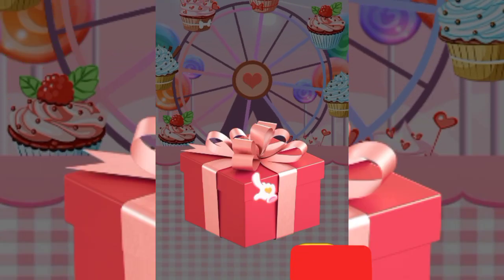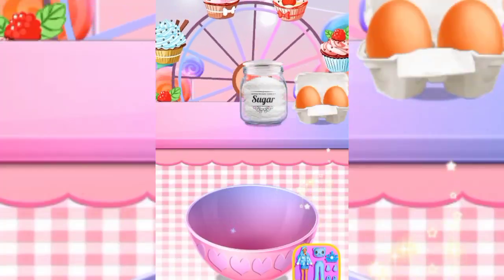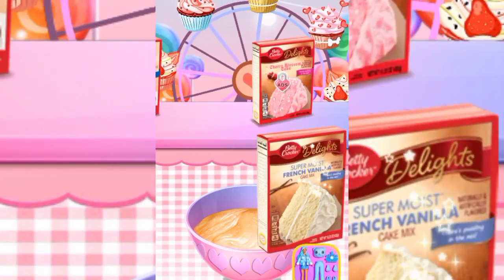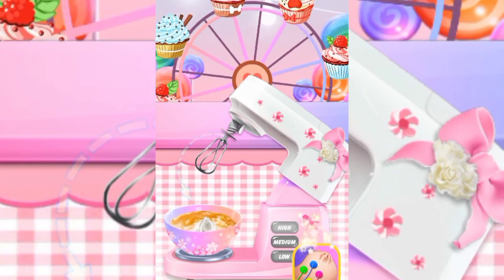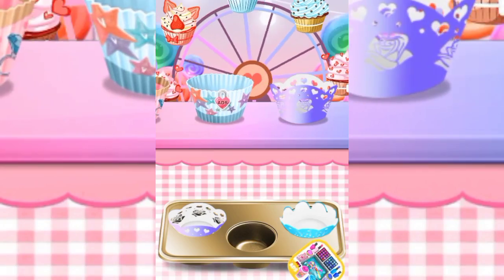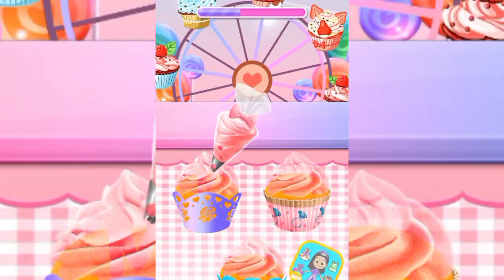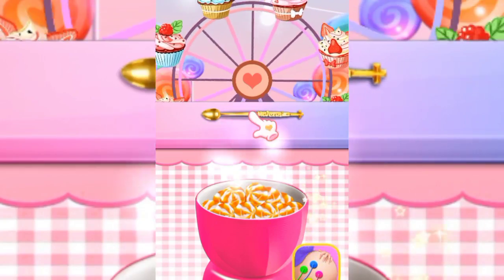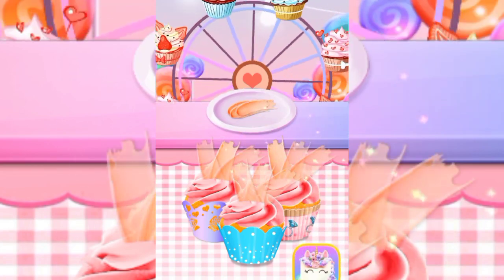A new cup cake | brush strokes cup cake making and recipes